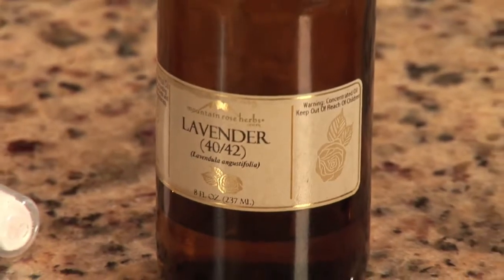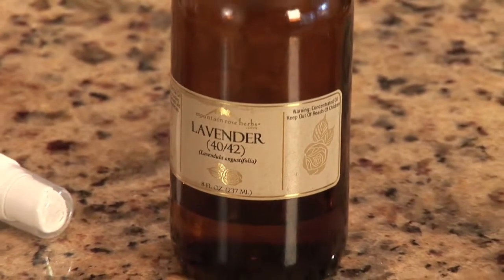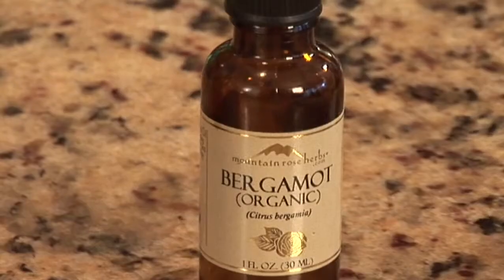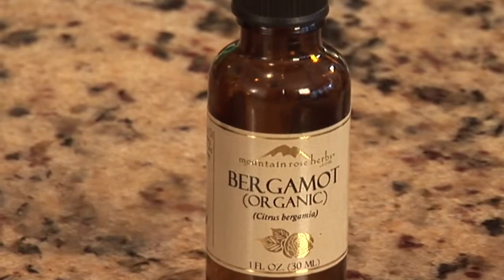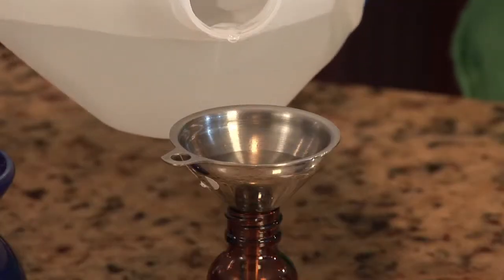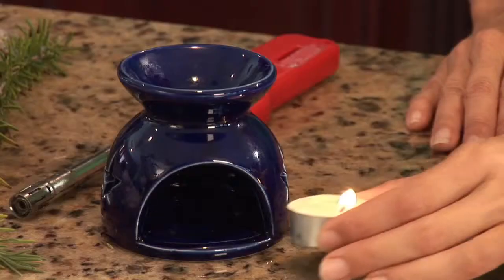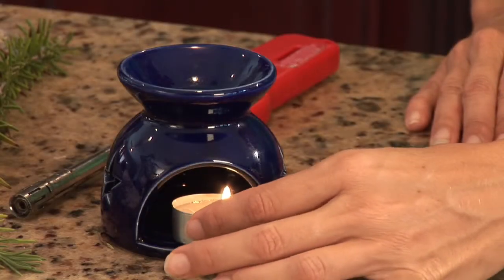Lavender Aromatherapy Recipe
Lavender Aromatherapy Recipe. Part of the series: Aromatherapy Recipes. Lavender is a great soothing and calming scent. Create aromatherapy recipes from lavender with the help of an herbalist and aromatherapy specialist in this free video.